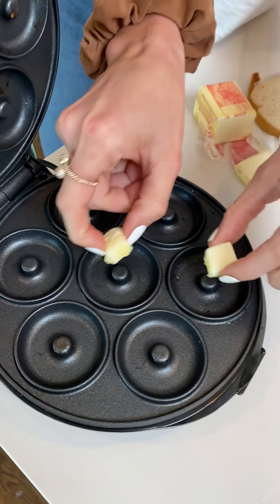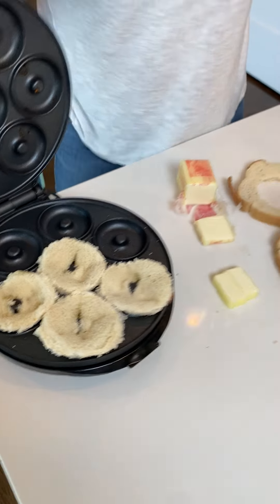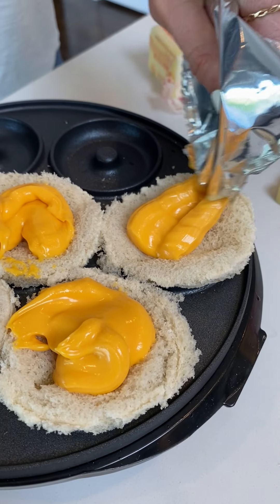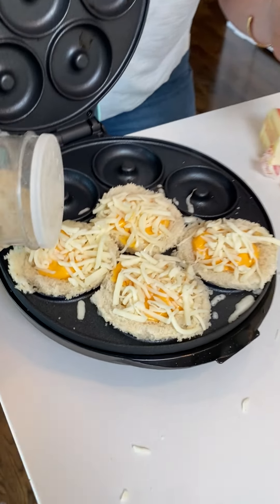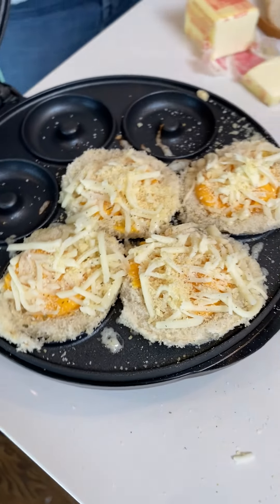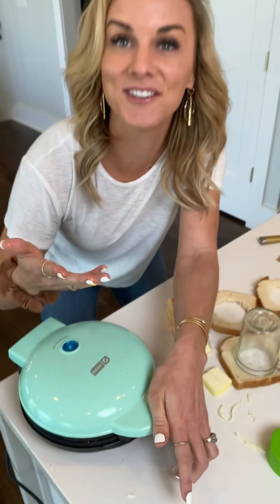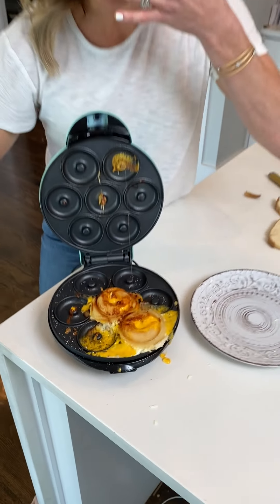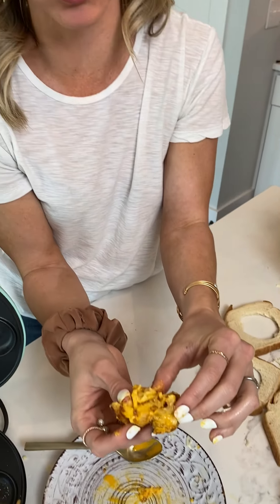HOW TO MAKE GRILLED CHEESE DONUTS | The Adley Show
Found this little donut maker and decided to use it to make one of my favorite sandwiches! GRILLED CHEESE! Who doesn't love a good cheese sandwich? Blake didn't know how to make them like I do, so I decided to make this video for him and anyone else who may not know!

Let me know what cheese YOU would have used in the comments! I will still say that Velveeta is the BEST, but I'd like to know!